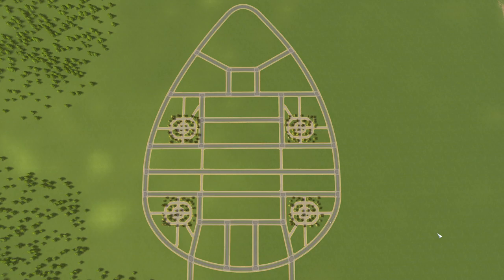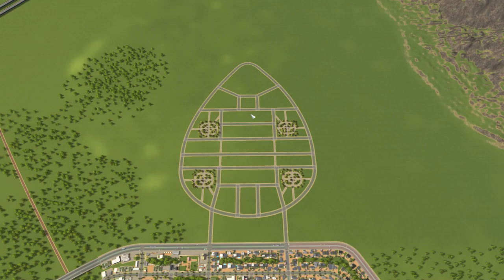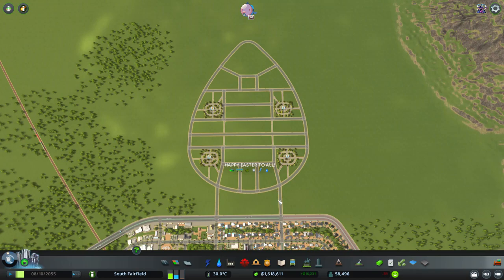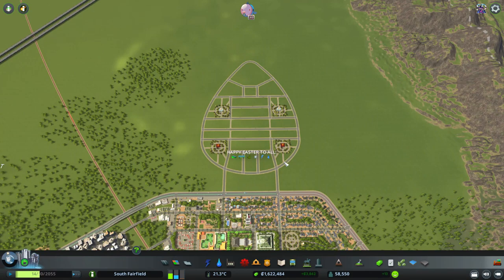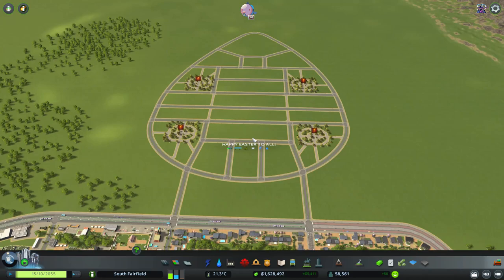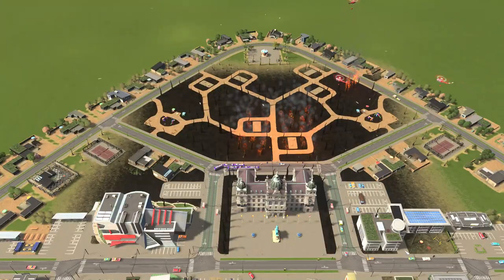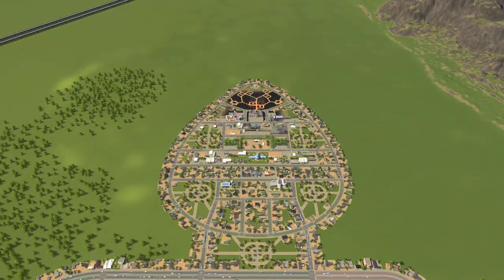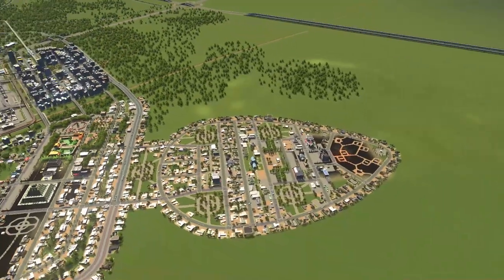Easter themed road layout and city tour! - Fix this desperate city scenario #16 - Cities Skylines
Decided to make a easter themed road layout in Cities Skylines because... IT'S EASTER! Happy easter everybody :)

Playing the "Fix this desperate city" custom scenario from the steam workshop. A lot of things wrong in this city, can we fix it? FAQ YEAH WE CAN… or not, it's one of those two options. Come and help me beat this scenario!

Cities: Skylines is a city-building game developed by Colossal Order and published by Paradox Interactive. The game is a single-player open-ended city-building simulation. Players engage in urban planning by controlling zoning, road placement, taxation, public services, and public transportation of an area. Players work to maintain various elements of the city, including its budget, health, employment, and pollution levels. Players are also able to maintain a city in a sandbox mode, which provides unrestricted creative freedom for the player.